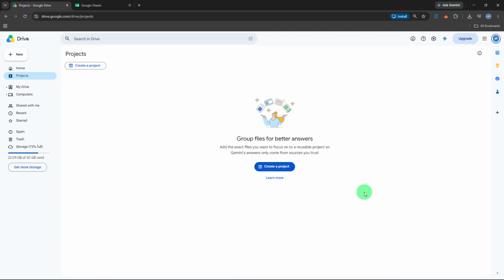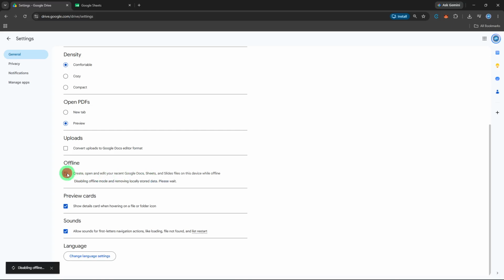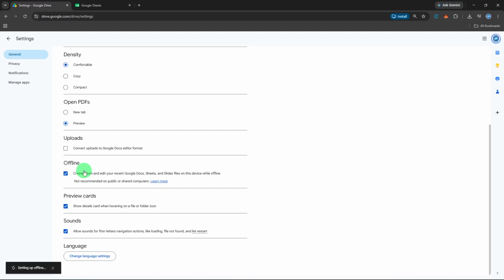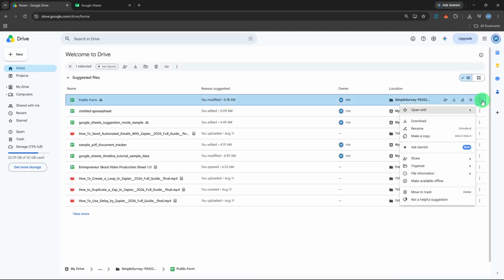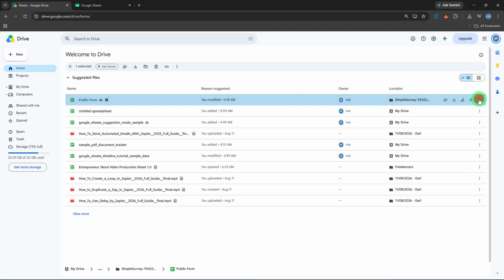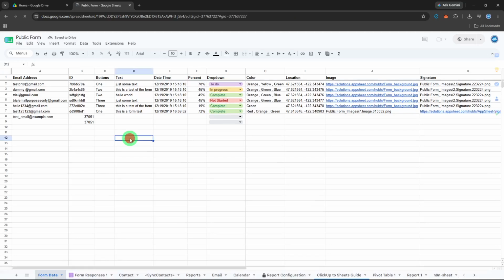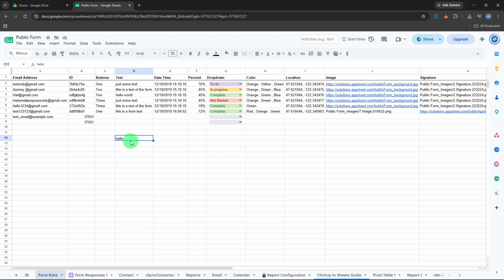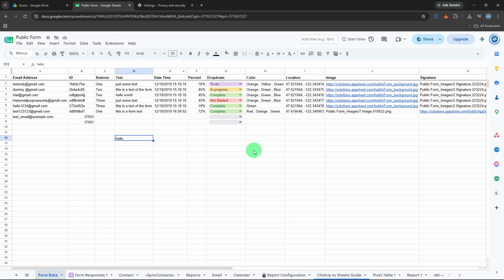Fix Google Sheets Offline Mode [Step by Step]